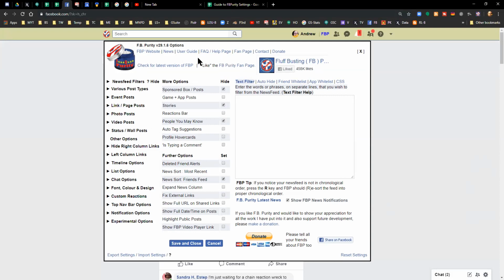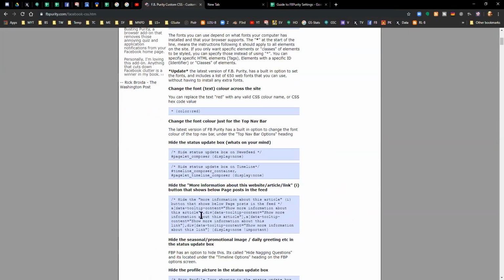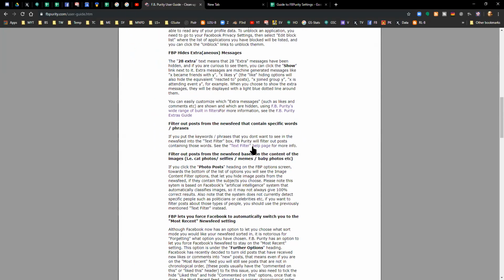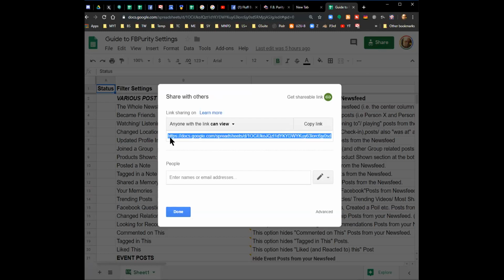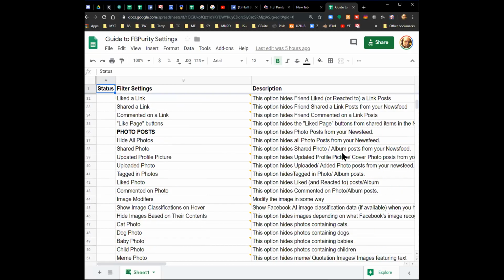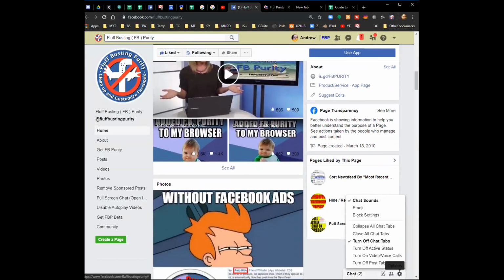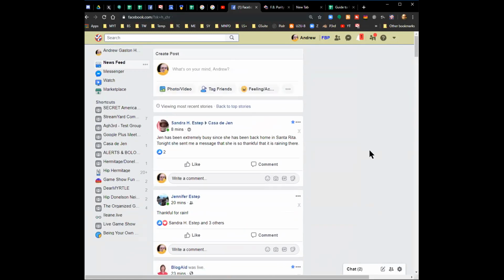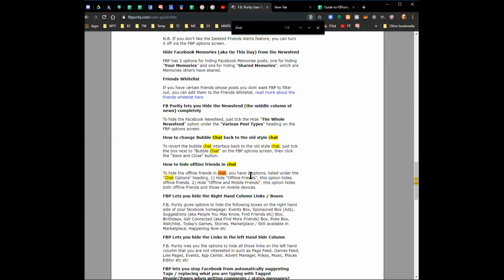FB Purity - Part II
𝙐𝙨𝙚𝙧2𝙐𝙨𝙚𝙧-𝙇𝙄𝙑𝙀! 𝙥𝙧𝙚𝙨𝙚𝙣𝙩𝙨 𝙏𝙖𝙡𝙠, 𝙏𝙚𝙘𝙝, 𝙏𝙚𝙨𝙩𝙞𝙣𝙜, 𝙏𝙞𝙥𝙨, 𝙏𝙧𝙞𝙘𝙠𝙨, 𝙖𝙣𝙙 𝙏𝙪𝙩𝙤𝙧𝙞𝙖𝙡𝙨 𝙖𝙗𝙤𝙪𝙩 𝙃𝙖𝙣𝙜𝙤𝙪𝙩 𝙑𝙞𝙙𝙚𝙤 𝘾𝙖𝙡𝙡𝙨, 𝙃𝙖𝙣𝙜𝙤𝙪𝙩𝙨 𝙊𝙣 𝘼𝙞𝙧, 𝙔𝙤𝙪𝙏𝙪𝙗𝙚 𝙑𝙞𝙙𝙚𝙤𝙨, 𝙕𝙤𝙤𝙢, 𝘿𝙞𝙨𝙘𝙤𝙧𝙙, 𝙖𝙣𝙙 𝙤𝙩𝙝𝙚𝙧 𝙧𝙚𝙡𝙖𝙩𝙚𝙙 𝙨𝙪𝙗𝙟𝙚𝙘𝙩𝙨.

𝙕𝙤𝙤𝙢 𝙇𝙄𝙑𝙀 𝙑𝙄𝘿𝙀𝙊 𝙌&𝘼 𝘾𝙝𝙖𝙩 𝙎𝙘𝙝𝙚𝙙𝙪𝙡𝙚:
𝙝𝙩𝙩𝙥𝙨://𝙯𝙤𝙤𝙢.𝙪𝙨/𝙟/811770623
𝙈𝙤𝙧𝙣𝙞𝙣𝙜𝙨: 𝙈𝙤𝙣𝙙𝙖𝙮 𝙩𝙝𝙧𝙪 𝙁𝙧𝙞𝙙𝙖𝙮 11:00 AM - 4:00 PM 𝙀𝙖𝙨𝙩𝙚𝙧𝙣

𝙈𝙮 𝙇𝙞𝙣𝙠𝙨:

𝙝𝙩𝙩𝙥𝙨://𝙙𝙞𝙨𝙘𝙤𝙧𝙙.𝙜𝙜/𝙥𝙖𝙥𝙭𝙝4𝙒

𝙝𝙩𝙩𝙥𝙨://𝙬𝙬𝙬.𝙮𝙤𝙪𝙩𝙪𝙗𝙚.𝙘𝙤𝙢/𝙘𝙝𝙖𝙣𝙣𝙚𝙡/𝙐𝘾𝙎8𝙧...

𝙐𝙨𝙚𝙧2𝙐𝙨𝙚𝙧-𝙇𝙄𝙑𝙀!𝙂𝙤𝙤𝙜𝙡𝙚 𝘽𝙧𝙖𝙣𝙙 𝙖𝙘𝙘𝙤𝙪𝙣𝙩 𝙔𝙤𝙪𝙏𝙪𝙗𝙚 𝘾𝙝𝙖𝙣𝙣𝙚𝙡:
𝙝𝙩𝙩𝙥𝙨://𝙬𝙬𝙬.𝙮𝙤𝙪𝙩𝙪𝙗𝙚.𝙘𝙤𝙢/𝙘𝙝𝙖𝙣𝙣𝙚𝙡/𝙐𝘾8𝘼9...

𝙐𝙨𝙚𝙧2𝙐𝙨𝙚𝙧-𝙇𝙄𝙑𝙀!𝙁𝙖𝙘𝙚𝙗𝙤𝙤𝙠 𝙋𝙖𝙜𝙚:
𝙝𝙩𝙩𝙥𝙨://𝙬𝙬𝙬.𝙛𝙖𝙘𝙚𝙗𝙤𝙤𝙠.𝙘𝙤𝙢/𝙐𝙨𝙚𝙧2𝙐𝙨𝙚𝙧/

𝙐𝙨𝙚𝙧2𝙐𝙨𝙚𝙧-𝙇𝙄𝙑𝙀!𝙁𝙖𝙘𝙚𝙗𝙤𝙤𝙠 𝙂𝙧𝙤𝙪𝙥:
𝙝𝙩𝙩𝙥𝙨://𝙬𝙬𝙬.𝙛𝙖𝙘𝙚𝙗𝙤𝙤𝙠.𝙘𝙤𝙢/𝙜𝙧𝙤𝙪𝙥𝙨/24174...